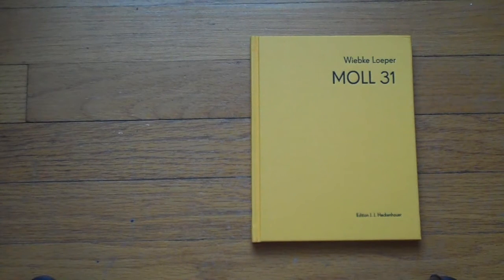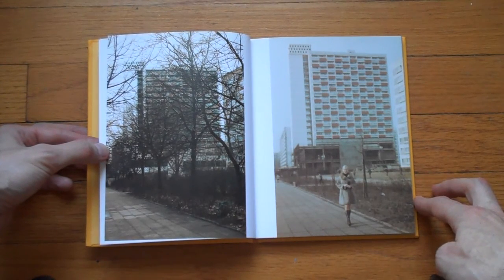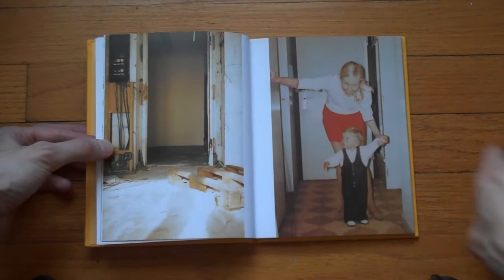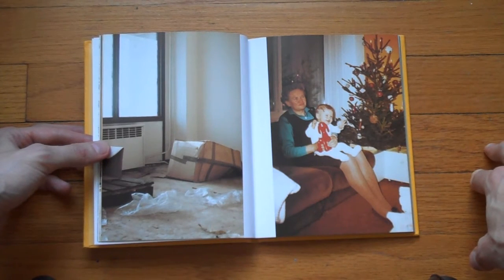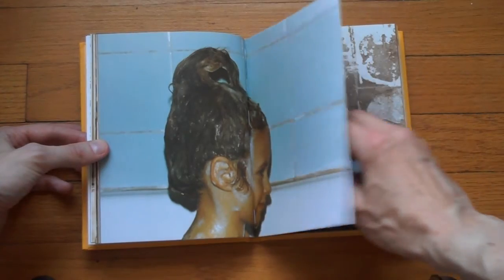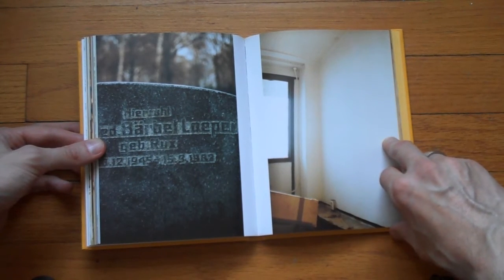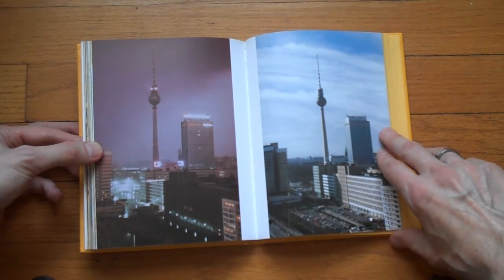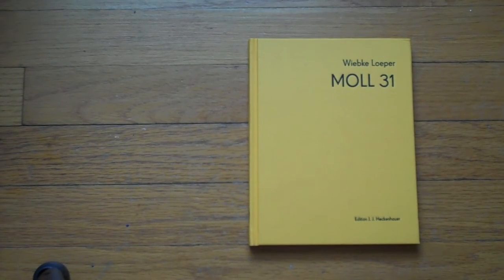Presenting Moll 31 by Wiebke Loeper